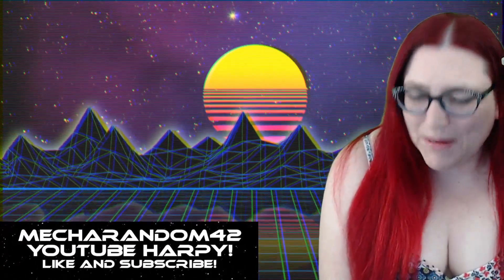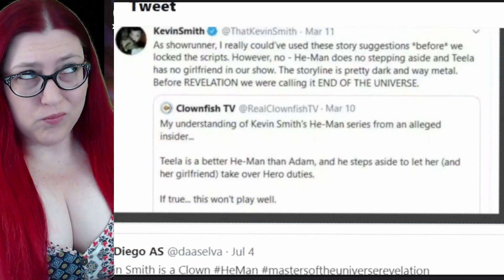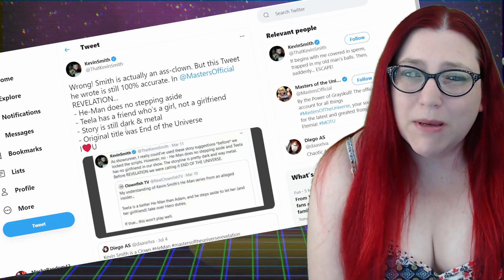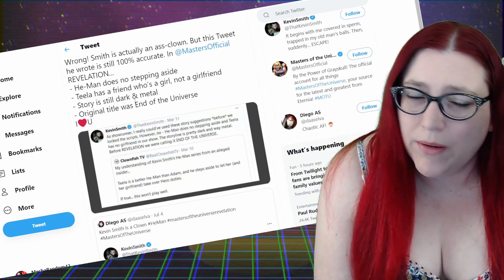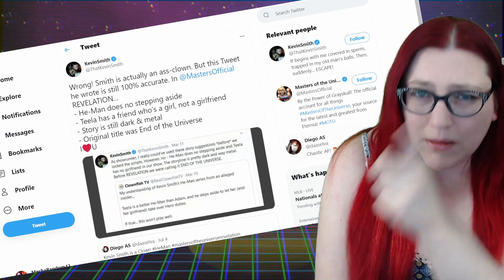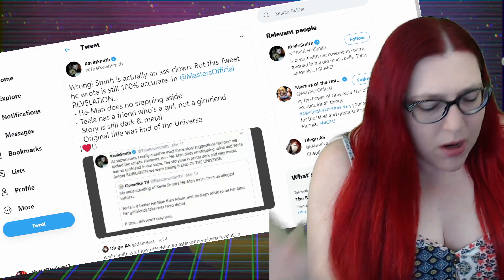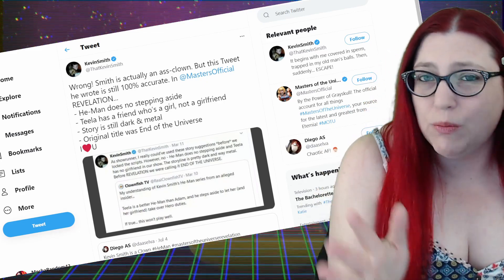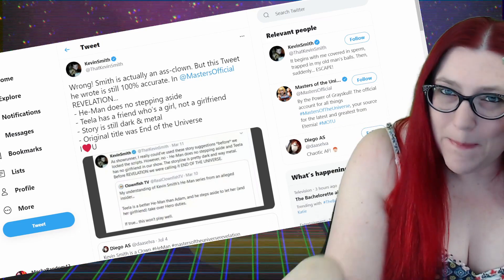Netflix He-Man | What Else Is Kevin Smith Hiding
Join the BEST alternative to the reeing tribes on BOTH sides of YOUTUBE! :)

The Netflix Masters of the Universe series from Showrunner Kevin Smith is looking more and more like it will be the Last Jedi of He-Man. With the re-design of King Grayskull, does this prove what we suspect about Hollywood in general? Is Kevin Smith's response to a fan on twitter just more lies by omission?

To elaborate, this is a comedic take designed to question everything. Mecha is a professional smart-a$$. Try not to let her live in your head rent free.